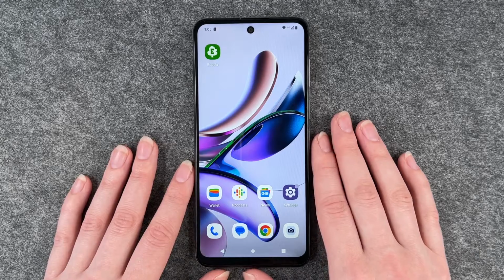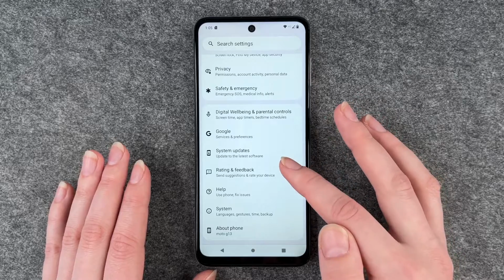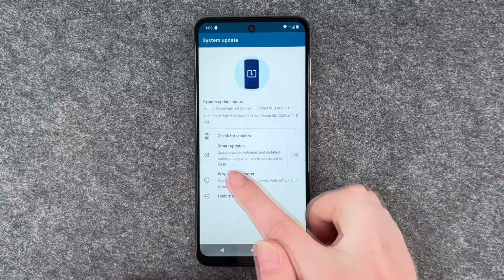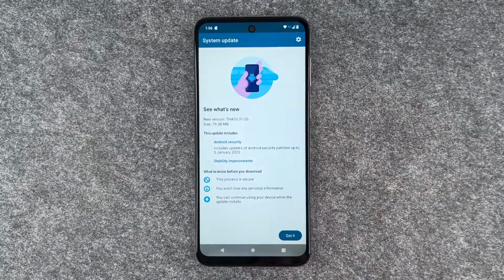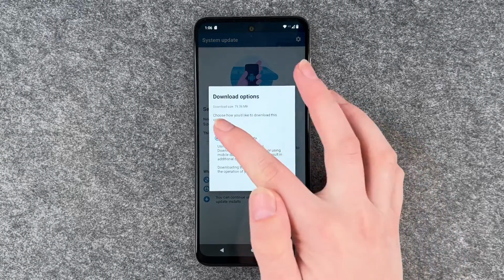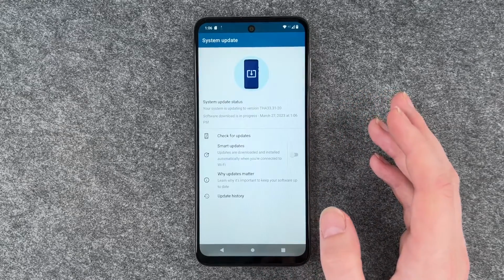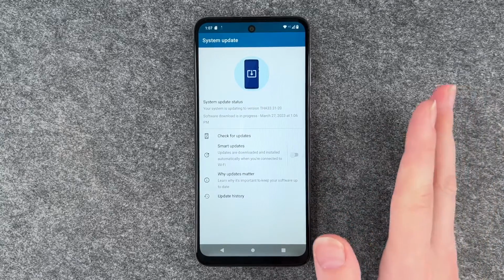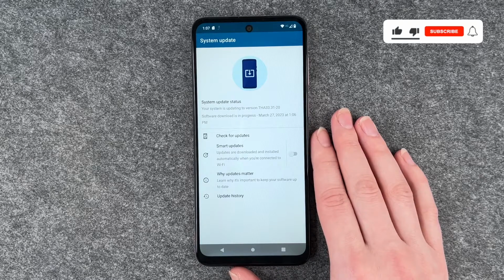Motorola moto g13 - How to Software Update • 📱 • 🔄 • 💪🏼 • Tutorial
You want to perform a software update on your Motorola moto g13 or update the software and need help? No problem. We will show you how to check your moto g13 for important security or system updates and how to install them so that you are always on the safe side with your phone. Enjoy the video and good luck with your software update.

Tip: Never wait too long to download or install new available update, because they not only bring technical advances, but also offer the latest security for your smartphone (or tablet) and your data.